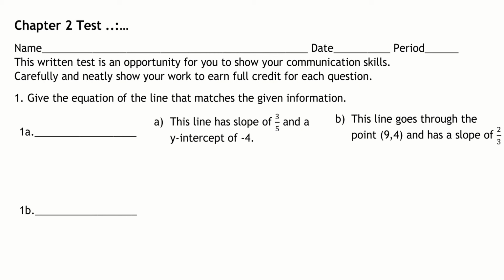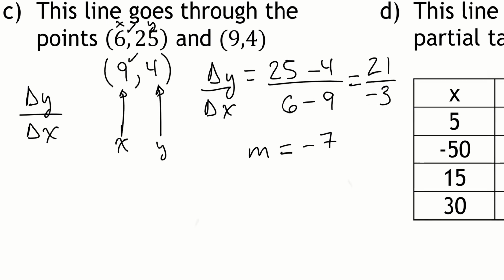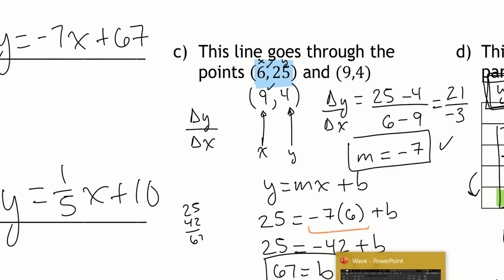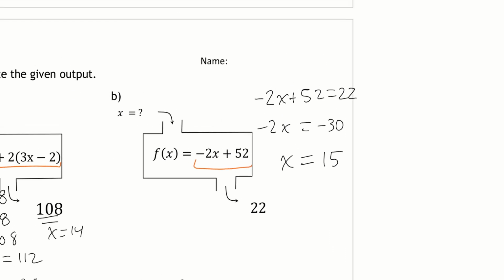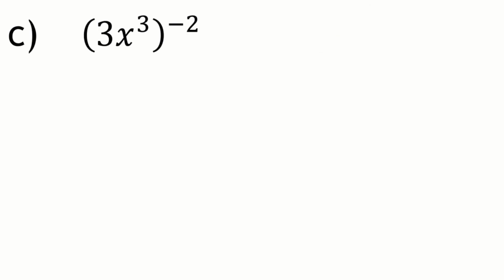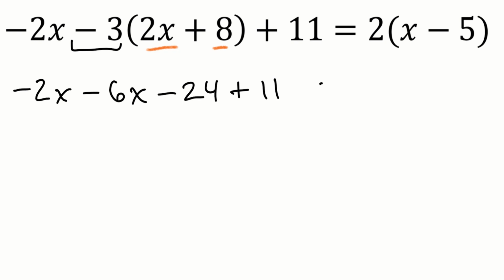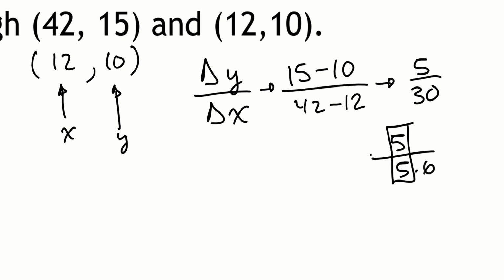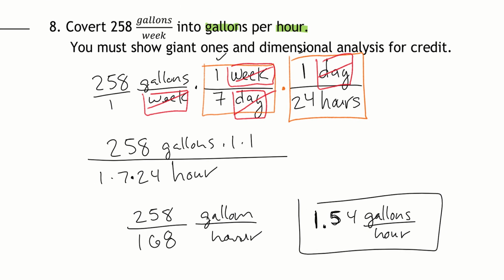Chapter2Solution hmo 2020